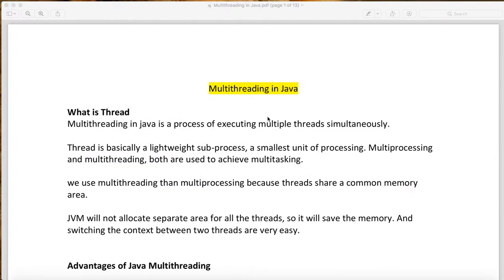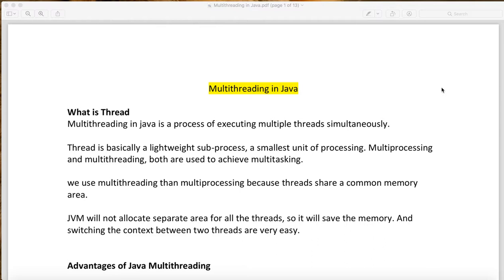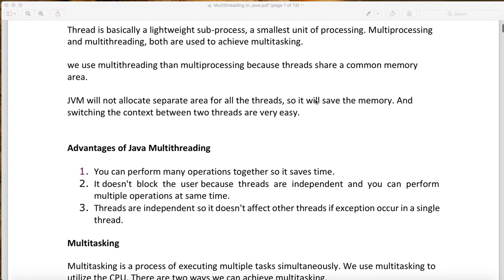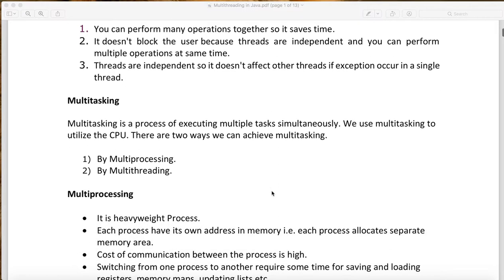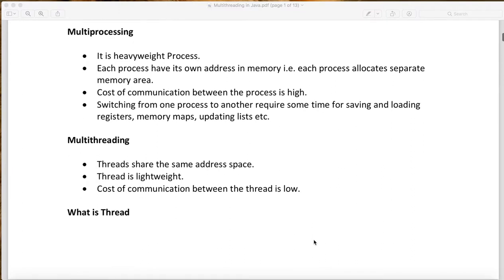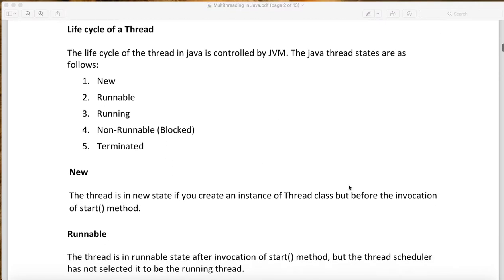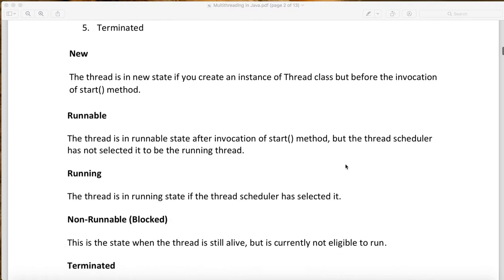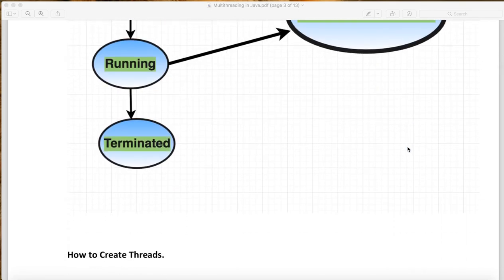Multithreading in Java